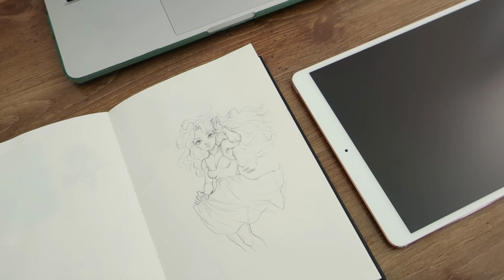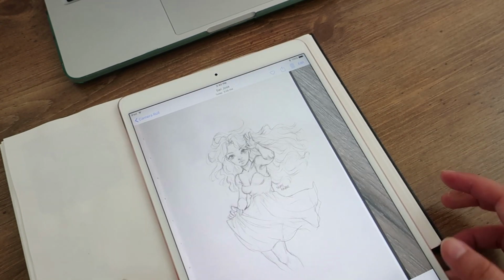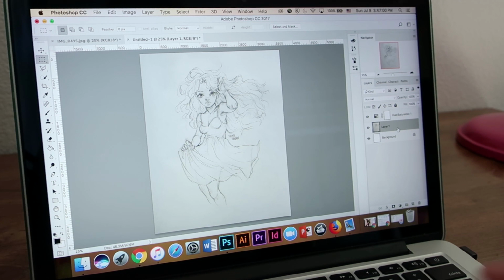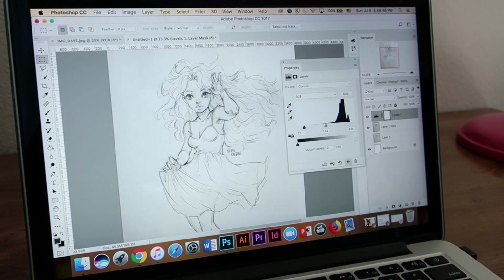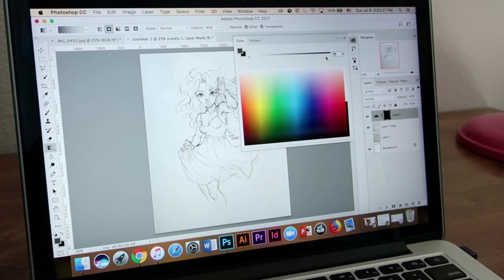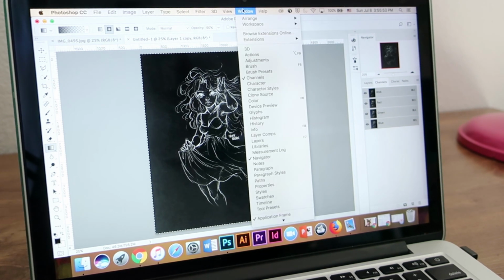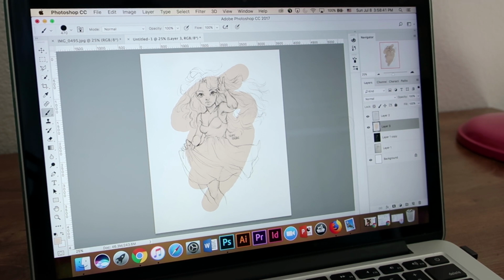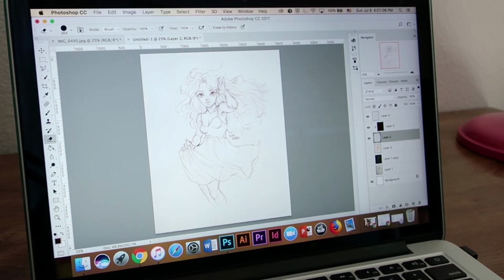how to digitally color under sketchbook drawings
Sometimes people would ask me how I color my sketchbook drawings so here it is!